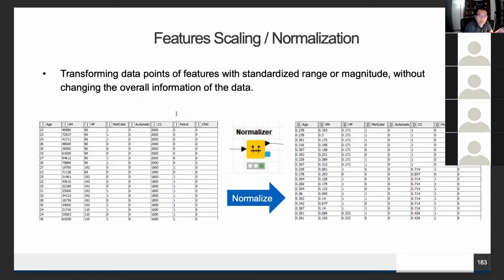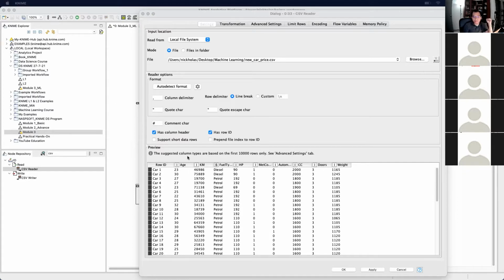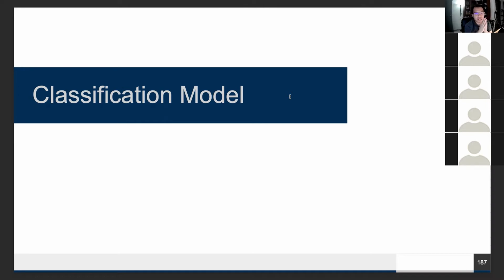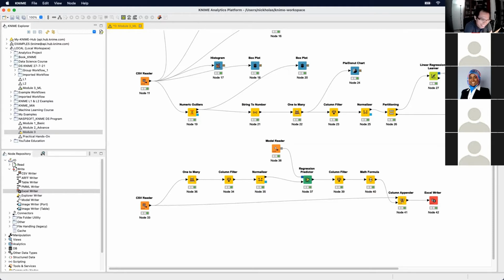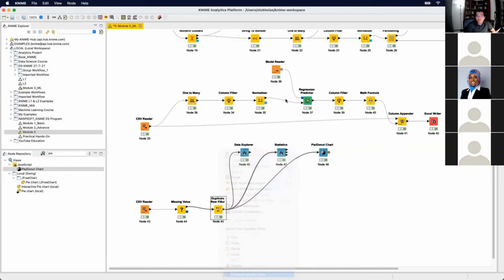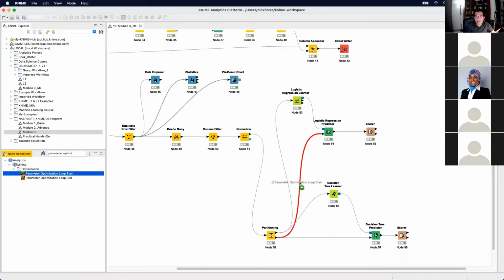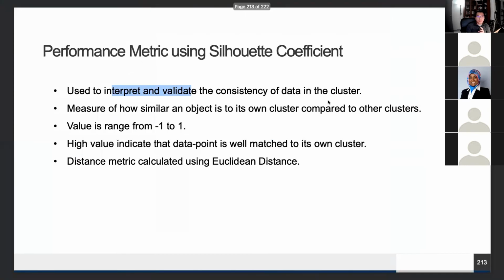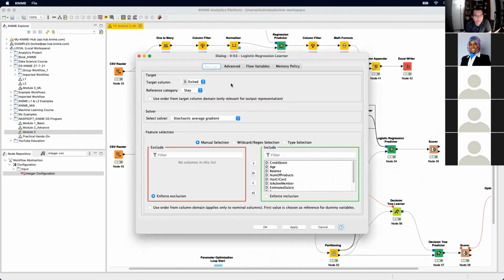Machine Learning with KNIME -Part 2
Learn how to train and validate the machine learning model.